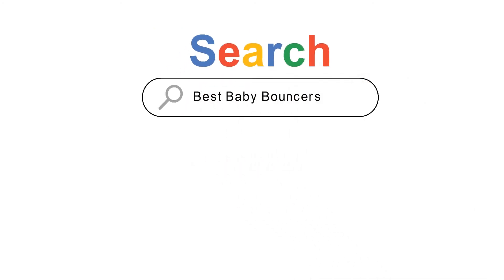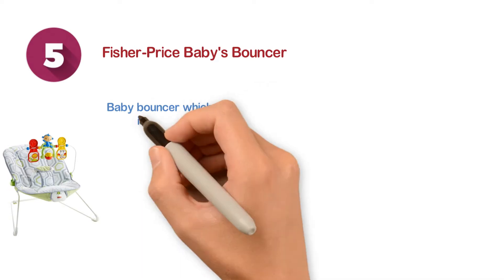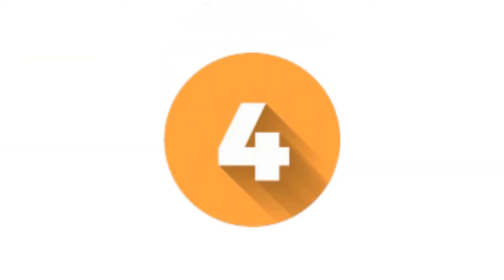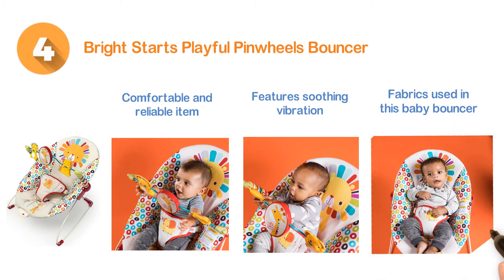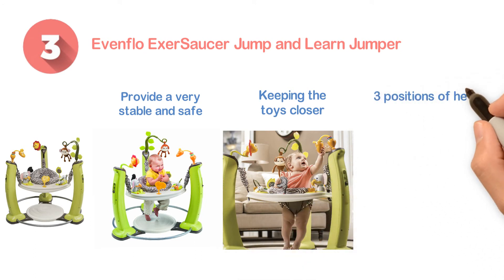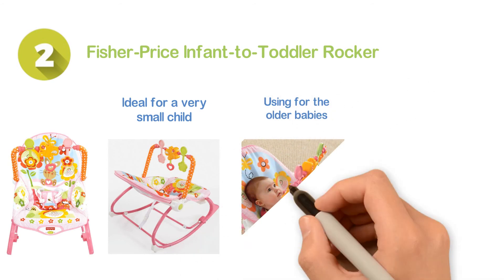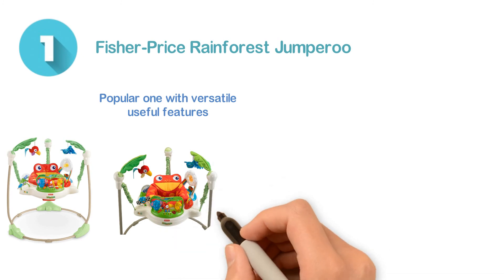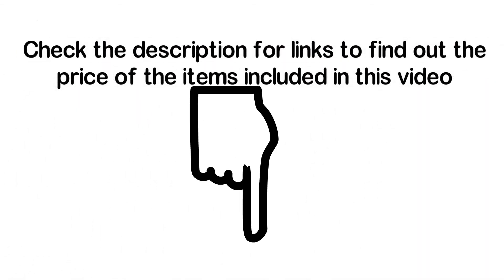Top 5 Best Baby Bouncers 2020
5. Fisher-Price Baby's Bouncer

4. Bright Starts Playful Pinwheels Bouncer

3. Evenflo ExerSaucer Jump and Learn Jumper

2. Fisher-Price Infant-to-Toddler Rocker

1. Fisher-Price Rainforest Jumperoo